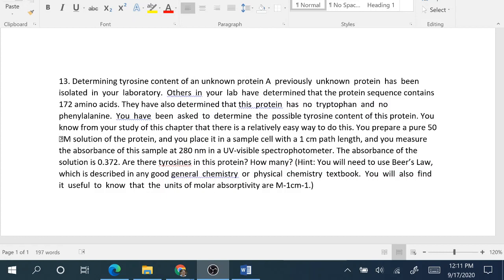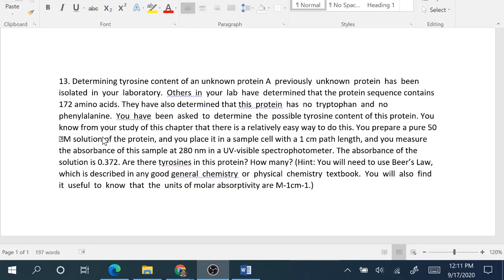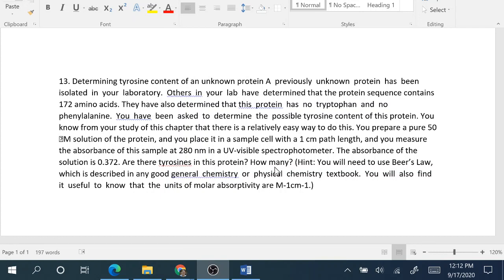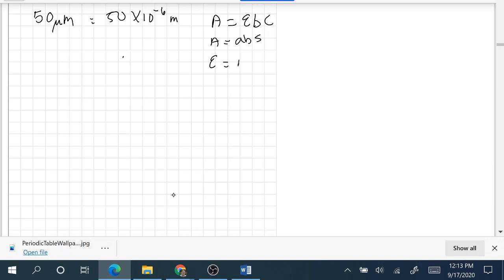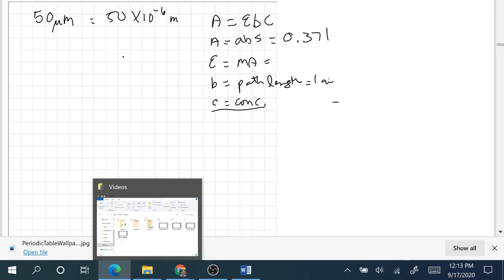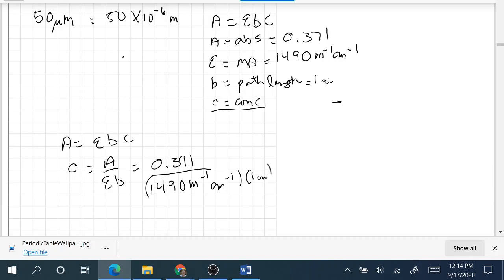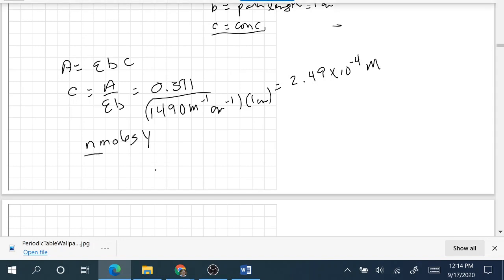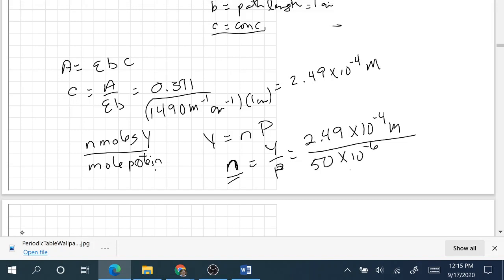Ch4 problem13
Determining tyrosine content of an unknown protein A  previously  unknown  protein  has  been  isolated  in  your  laboratory.  Others  in  your  lab  have  determined that the protein sequence contains 172 amino acids. They have also determined that this  protein  has  no  tryptophan  and  no  phenylalanine.  You  have  been  asked  to  determine  the  possible tyrosine content of this protein. You know from your study of this chapter that there is a relatively easy way to do this. You prepare a pure 50 M solution of the protein, and you place it in a sample cell with a 1 cm path length, and you measure the absorbance of this sample at 280 nm in a UV-visible spectrophotometer. The absorbance of the solution is 0.372. Are there tyrosines in this protein? How many? (Hint: You will need to use Beer’s Law, which is described in any good general  chemistry  or  physical  chemistry  textbook.  You  will  also  find  it  useful  to  know  that  the  units of molar absorptivity are M-1cm-1.)